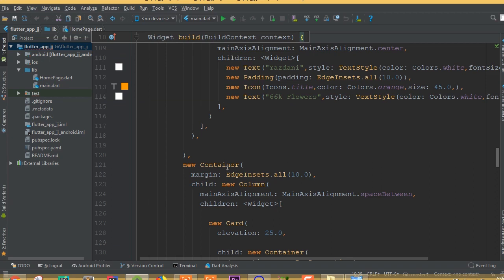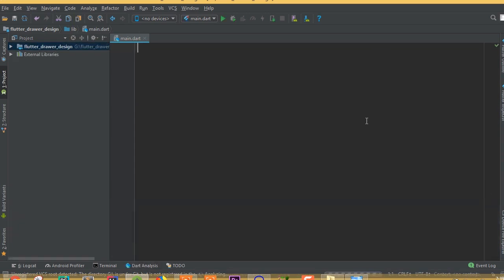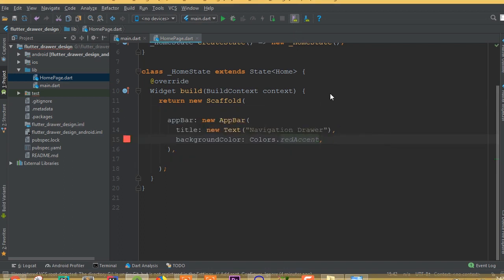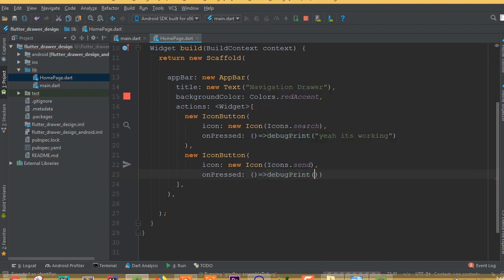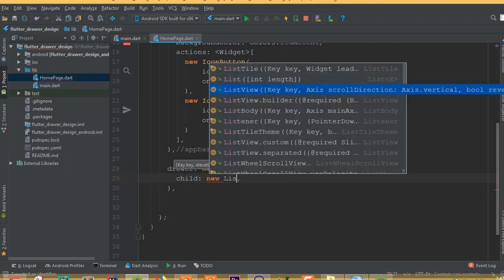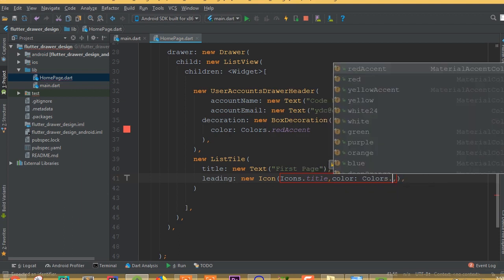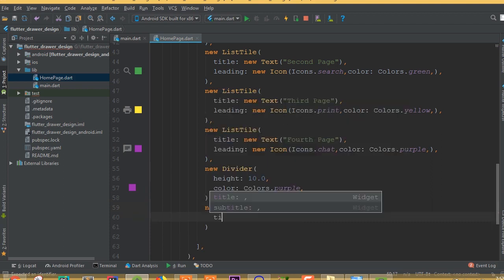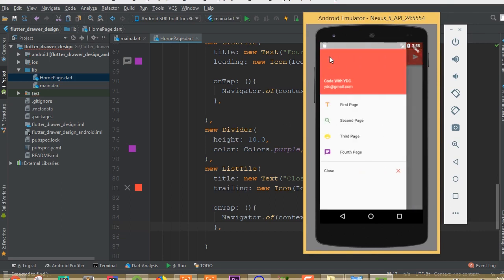Flutter Navigation Drawer | Design A Navigation Drawer App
My Facebook group.join to this group if you want free coupon of my udemy course